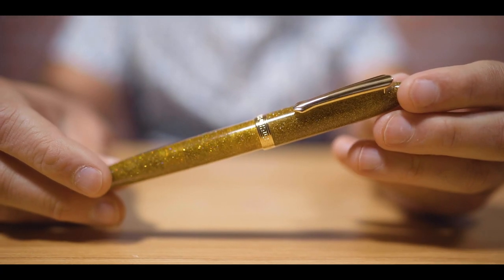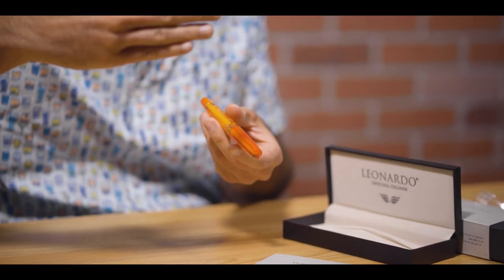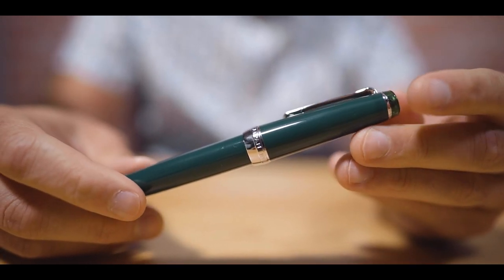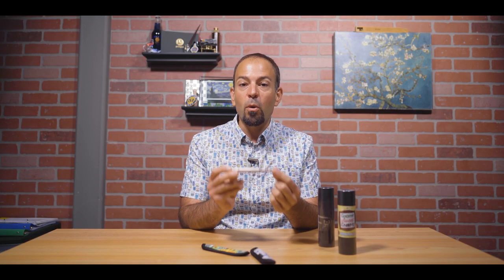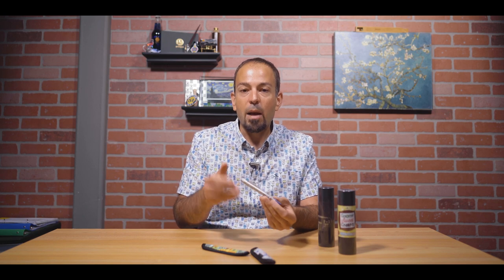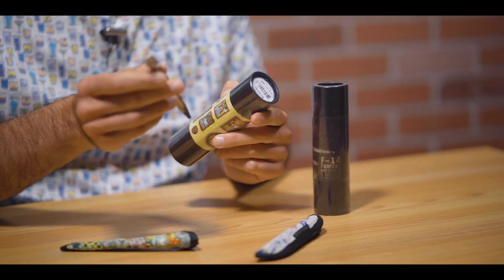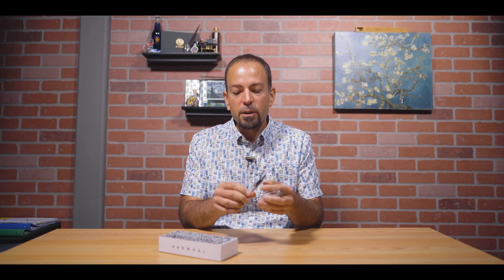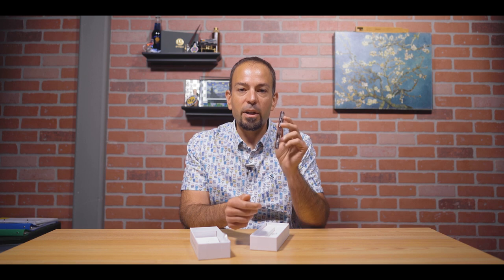Top 5 Pens - June 2021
Summer is here and so are the hottest writing instruments in our monthly Top 5 pen video for June 2021. This month, several new and exciting writing instruments arrived at Goldspot Pens, including an exclusive design that we'll mention on this list. Also, we celebrated National Ballpoint Day on June 10th with a week-long sale. Last, we said goodbye to one of the most successful design collaborations in our company's history.

(0:00) Intro
(26:18) Conclusion